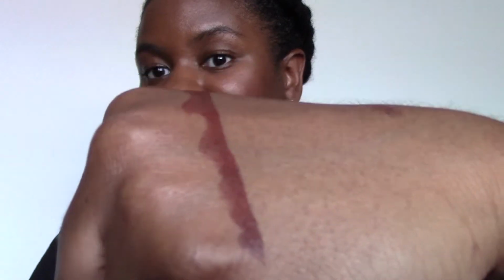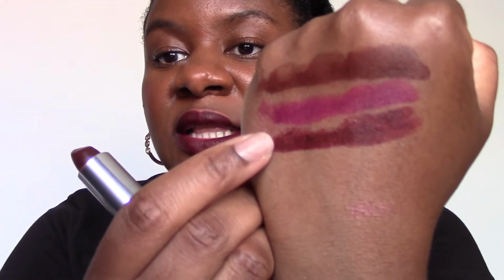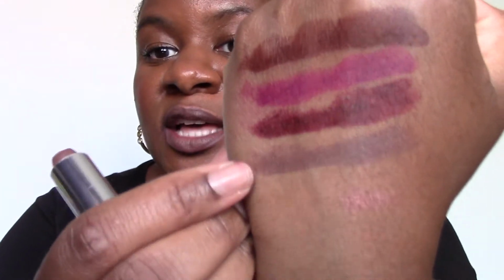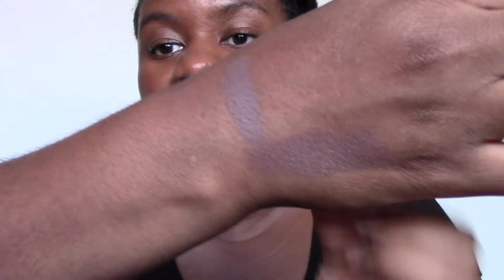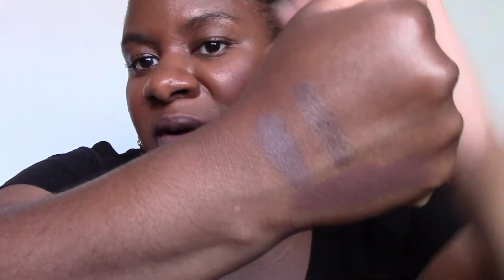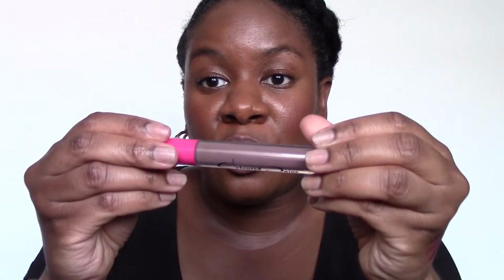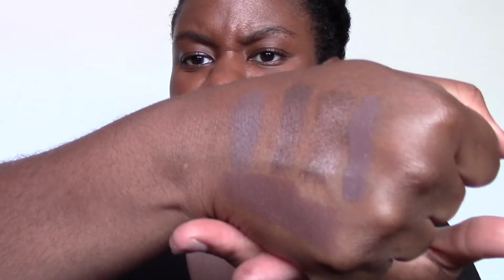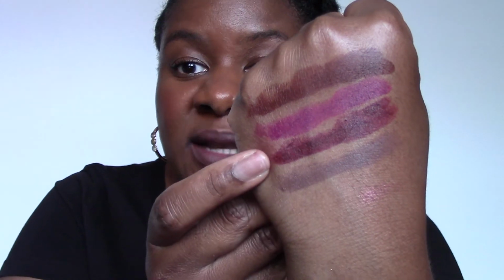Maybelline Bold Swatches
Hello
In this video I am sharing with you the four Maybelline Bold lipsticks that I picked up recently from Ulta.

2)Berry Bossy

3)Midnight Merlot

4)Grey Over It

You can find me online
Periscope @PJD08
PJD